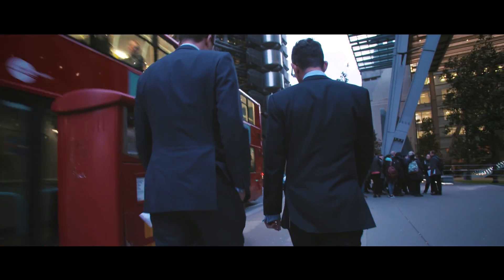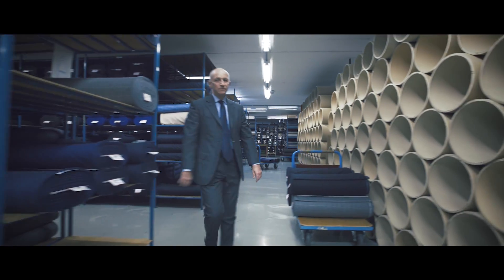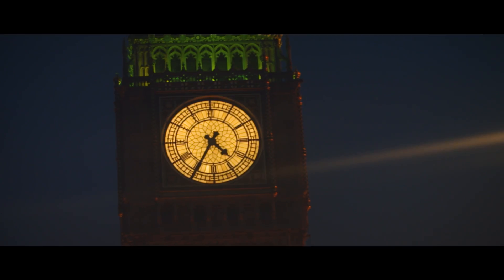The Royal Collection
Sovereign amongst Scabal's suitings this season is The Royal, a selection of 280g twills woven in 100% Super 100's wool fibres. With 76 cloths that are not only easy-to-tailor, but also suitable through all four seasons, The Royal gives a superior drape to finished garments. This quality's regal refinement and understated grace makes it easy to see why Scabal has been the choice of kings for nearly a century.